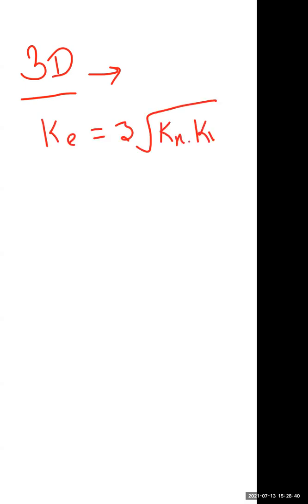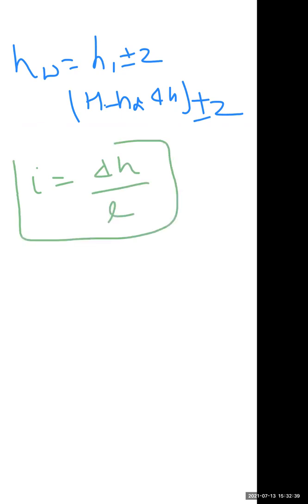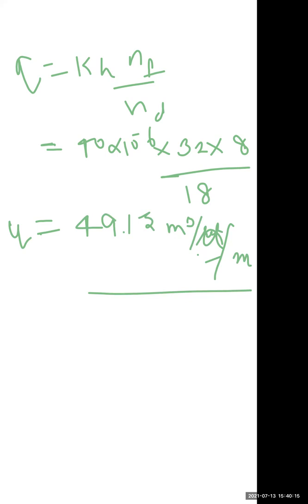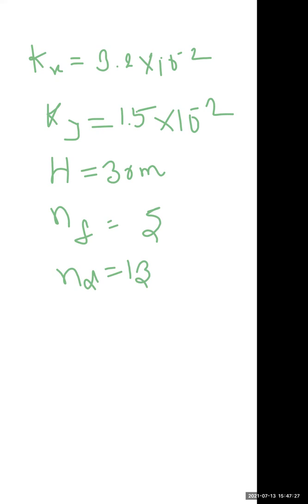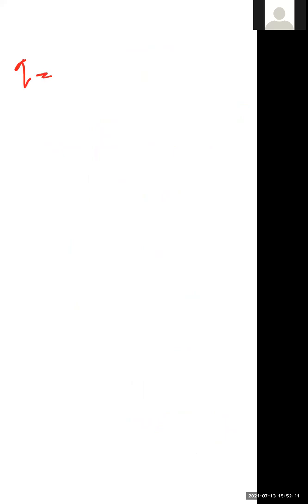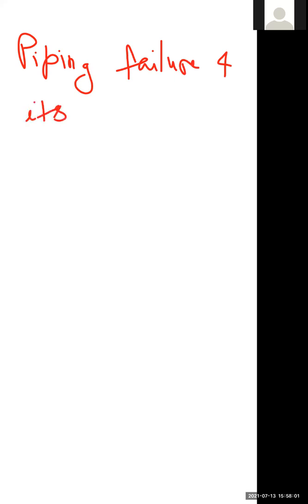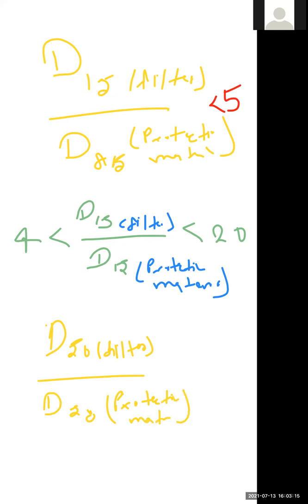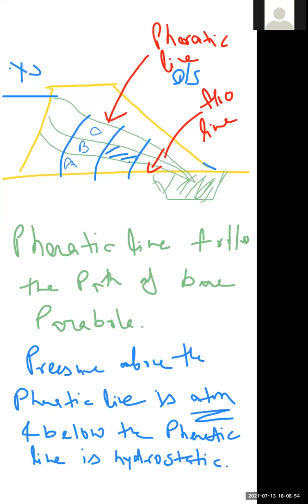Lecture-17_CE6PE01(A)-Water Resources Engineering-II_Part-II [13.07.2021]